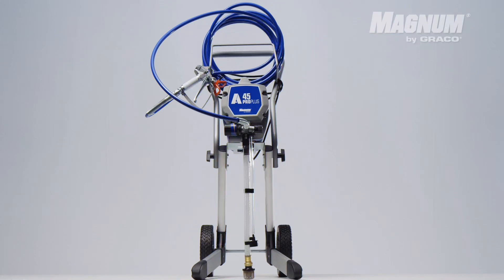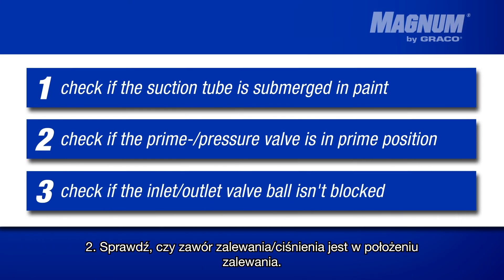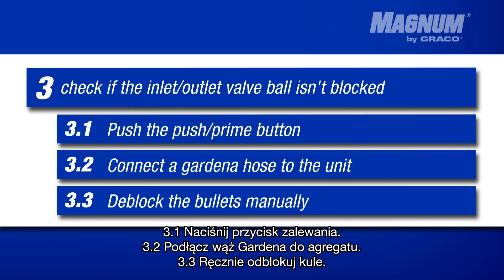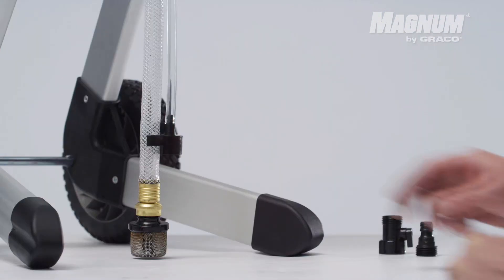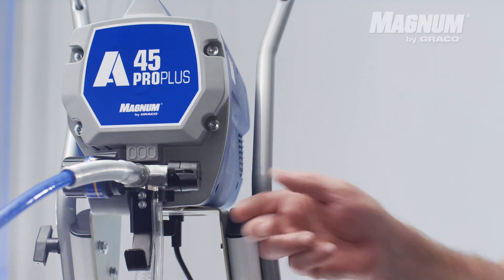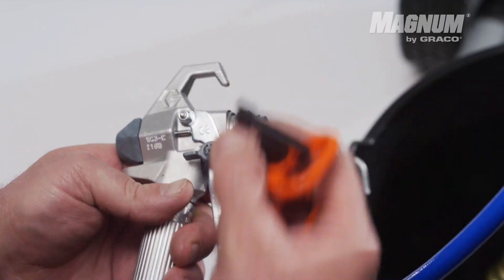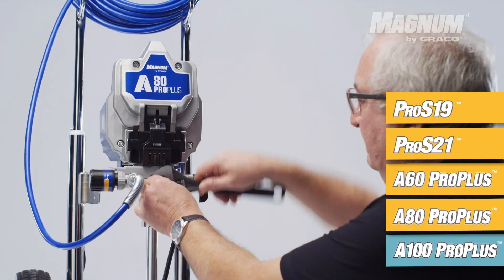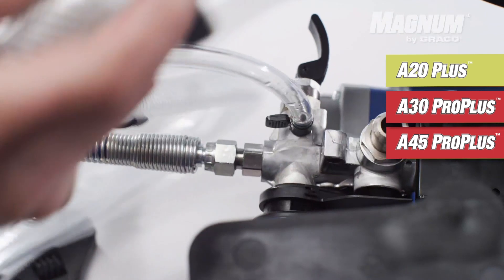Magnum by Graco - Rozwiązywanie problemów: Pompa nie zostaje zalana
Jeśli pompa urządzenia do malowania natryskowego nie zostaje zalana, wykonaj czynności przedstawione w filmie.
► Zachęcamy do zapoznania się z najczęściej zadawanymi pytaniami, jeśli masz więcej pytań
► Aby uzyskać dodatkowe wsparcie, zapoznaj się z naszą pomocą techniczną dla majsterkowiczów

► Sprawdź nasz INSTAGRAM lub FACEBOOK, aby uzyskać więcej treści!